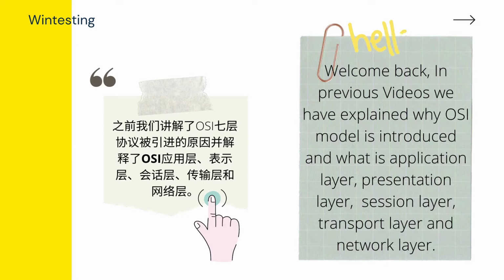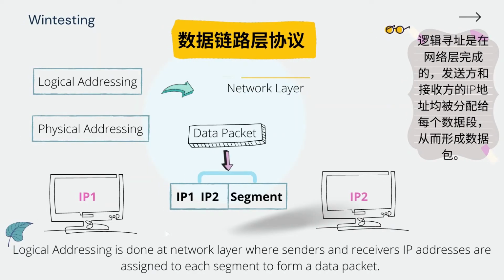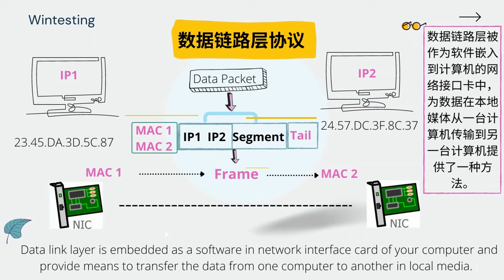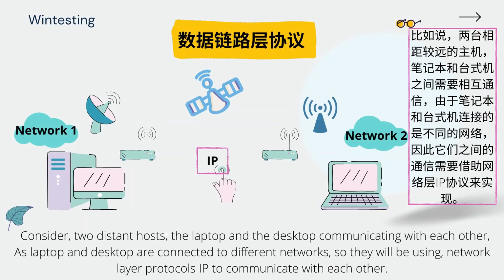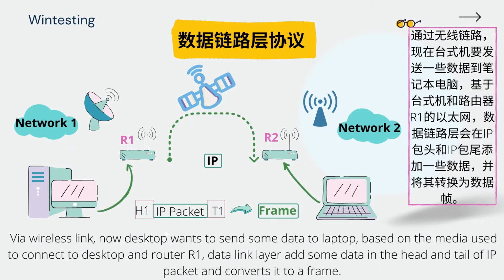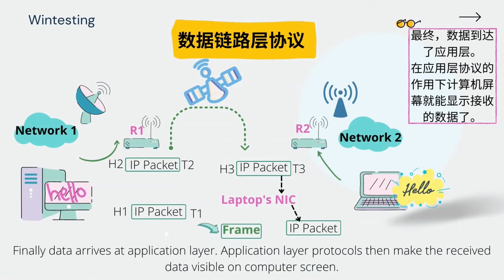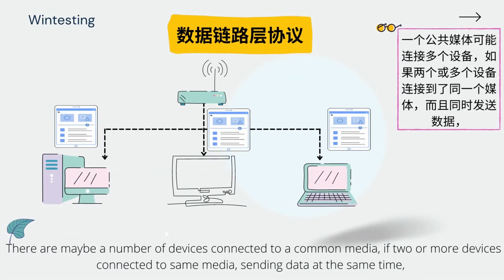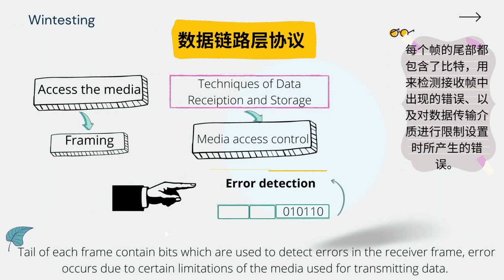What are the functions of Data Link Layer?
This video told us what are the services provided by data link layer to network layer and what are the two main functions of the data link layer.